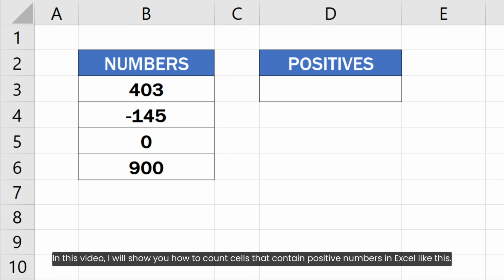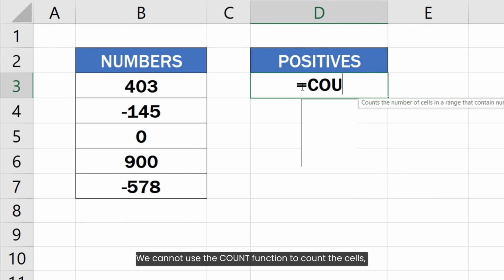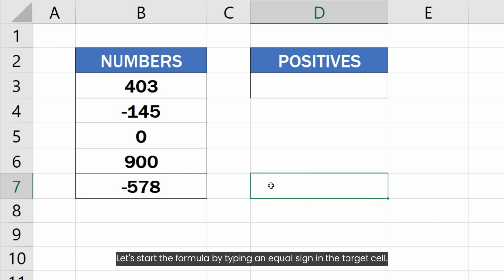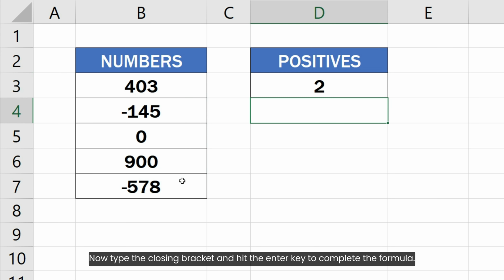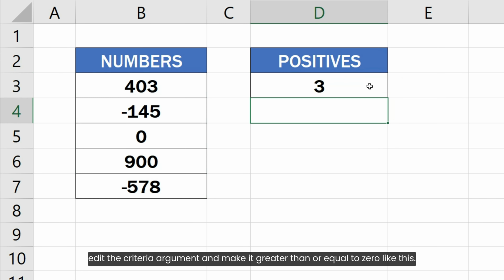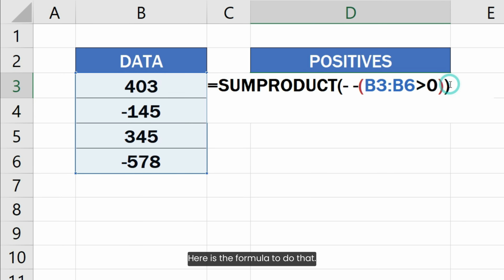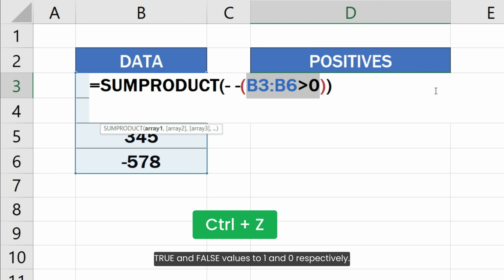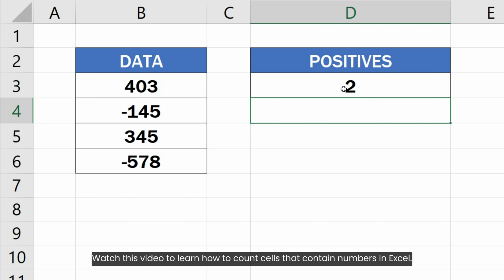Count Cells that Contain Positive Numbers in Excel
How to count cells containing positive numbers in Excel: In this Excel tutorial, you will learn how to count cells containing positive numbers in Excel using various formulas. We'll cover the essential techniques to tally only the positive numbers within a given range.

Throughout the video, we will explore the intricacies of the COUNTIF formula in Excel, demonstrating how it can be effectively utilized to count only positive numbers within a spreadsheet. You'll gain a clear understanding of the COUNTIF function's parameters and how to tailor them to your specific requirements.

Additionally, we'll delve into the advanced SUMPRODUCT formula, showcasing its powerful capabilities in counting positive numbers. This formula provides a versatile approach, allowing you to manipulate data and obtain accurate counts based on your criteria.

Whether you're a beginner or an experienced Excel user, this tutorial will guide you step-by-step on how to count cells that contain positive numbers in Excel.

By the end of the video, you'll have a solid grasp of the Excel formulas needed to count positive numbers only. So, if you've ever wondered how to efficiently count positive numbers in Excel, this tutorial is tailored for you.

This video tutorial covers the following queries:
- excel count positive numbers
- excel formula to count only positive numbers
- count only positive numbers in Excel
- how to count positive number in Excel